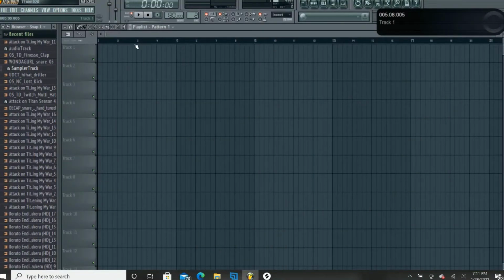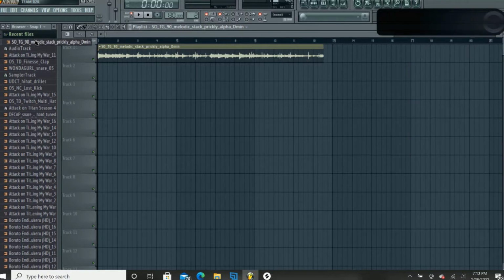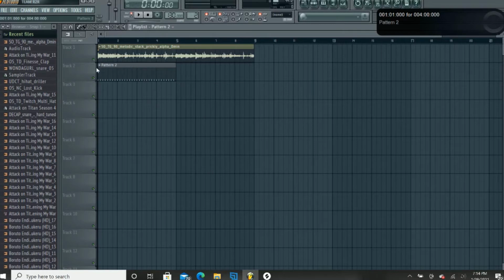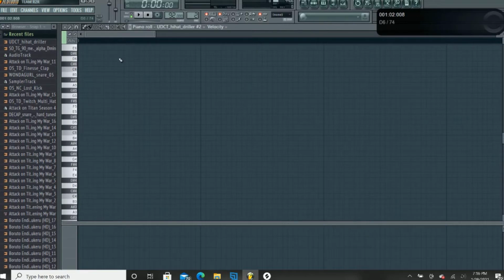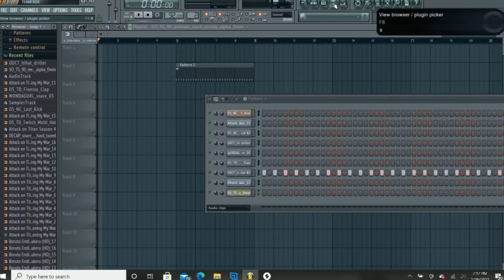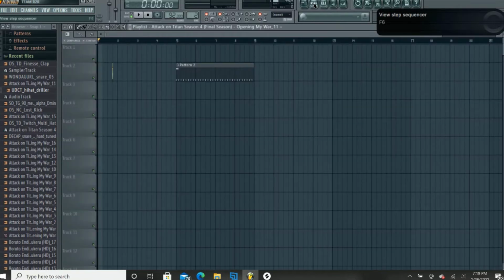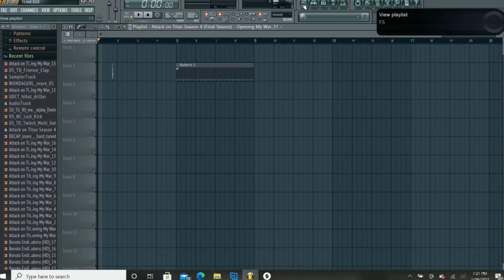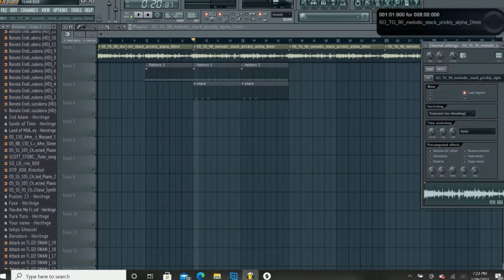5 Quick & Easy FL Studio 11 Tips For Artist In 2021...Even If You Failed Before & Hate Making Beats!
Yo! Welcome Back to The Beat Breakdown! I Hope all Is well with everyone in this new year of 2021. I want to thank you all again for your patience and your submissions! These Submissions are full of talent and I am proud to be able to review all of your music! Love, Blessings, & encouragement to you all!

- Heritvge